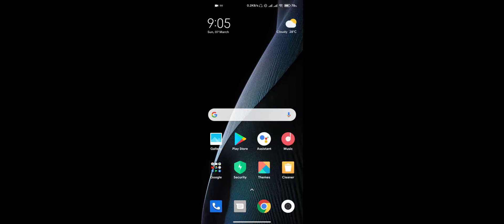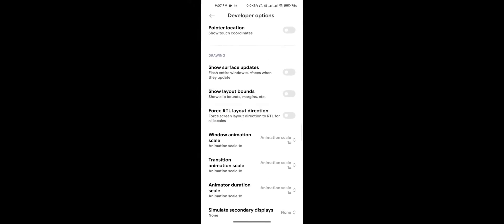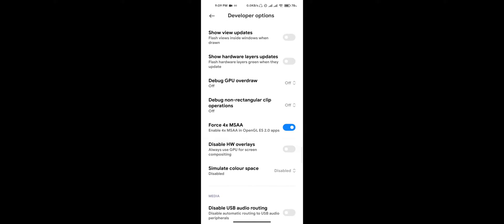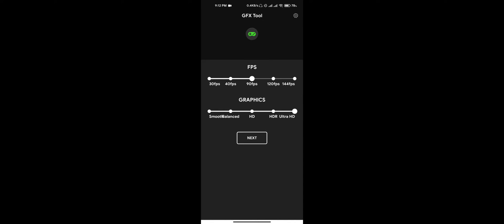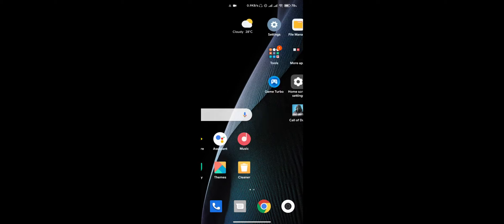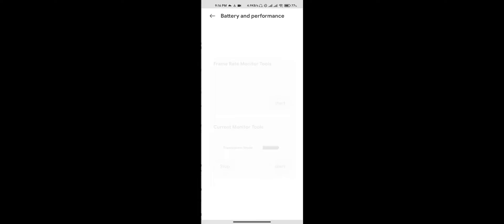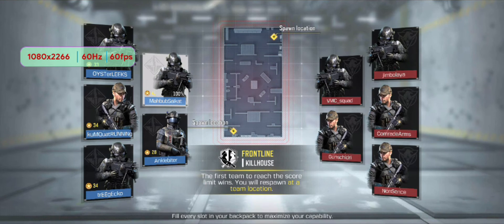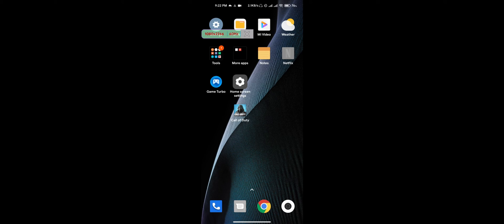How To OVERCLOCK Any Android Device (Without ROOT) EXTREME 60FPS PUBG, CODM, Genshin Impact 2021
Hi,